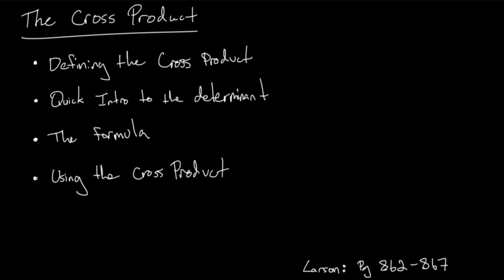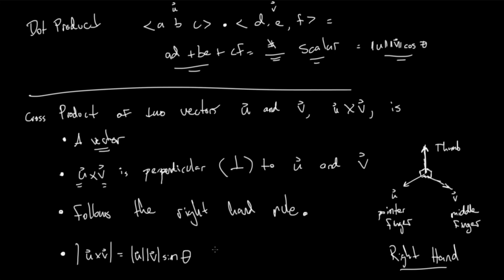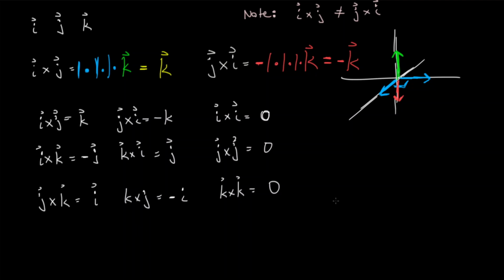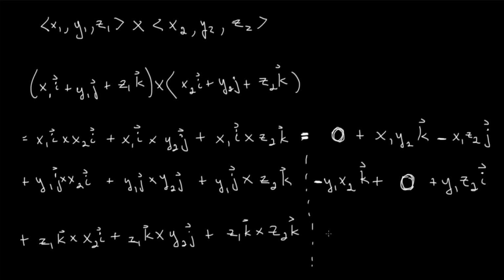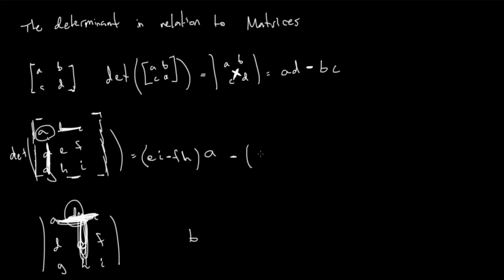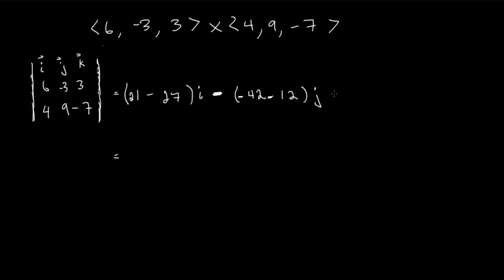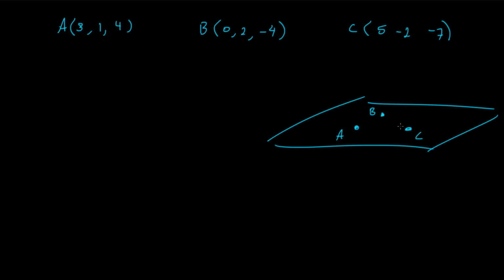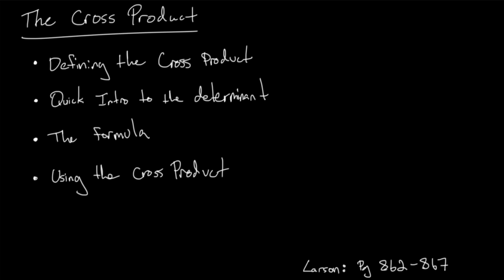The Cross Product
In this video, we define the cross product. We also use it to find the equation of a plane given 3 points on that plane.